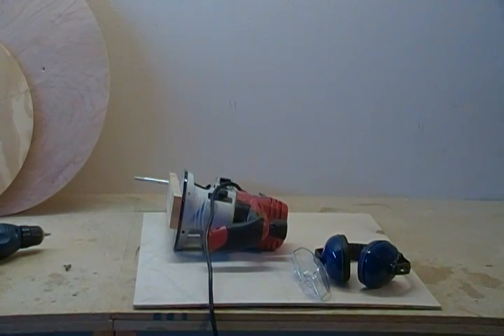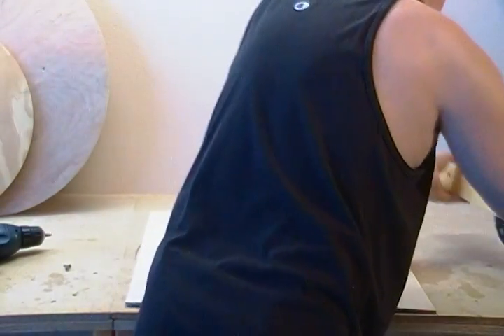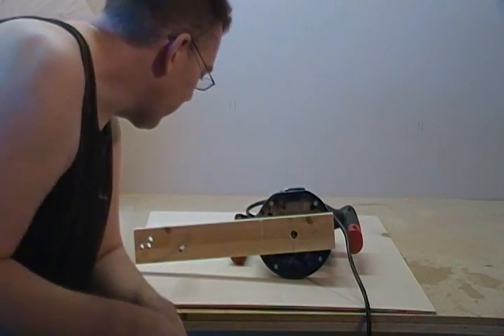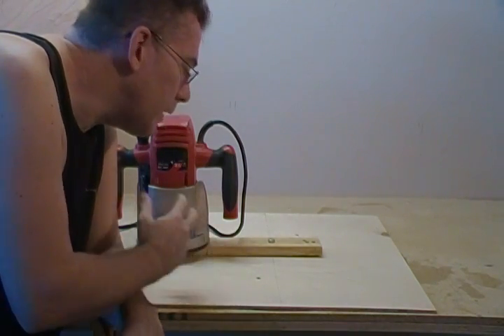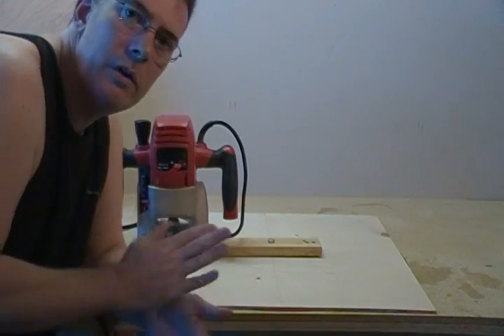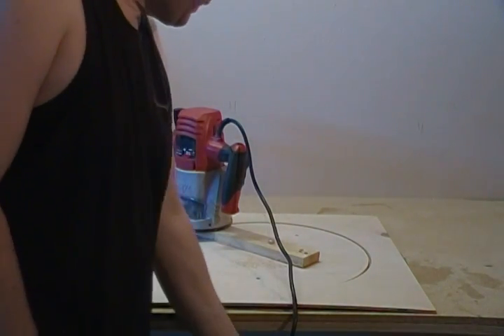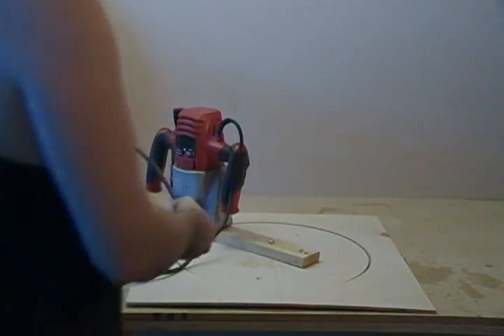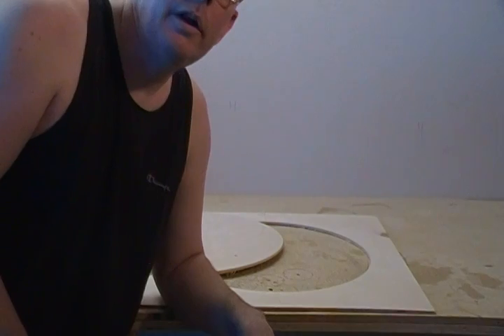Building a Wind Turbine VAWT (Step 3 of 46) Router Circle Cutting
Cutting out the 17.5" rotor circles from 1/4 plywood using a router. These will be used for the base and top of the rotor.